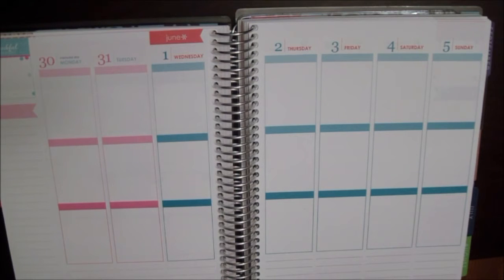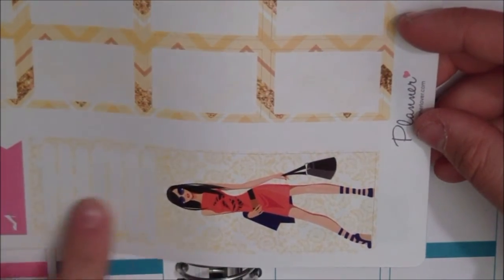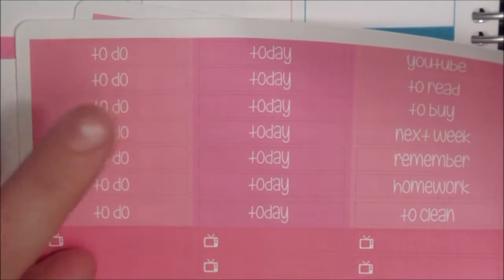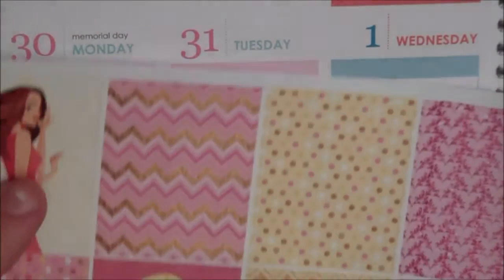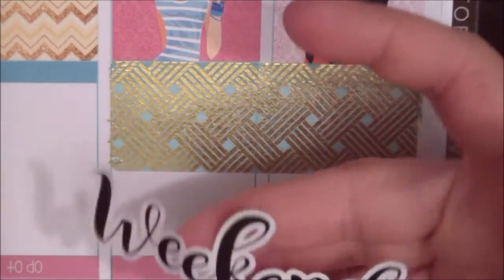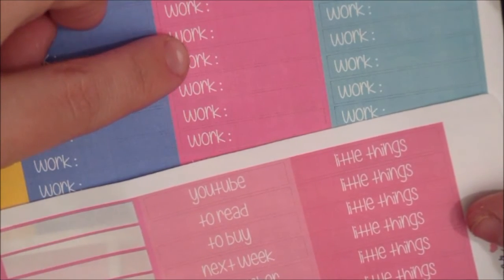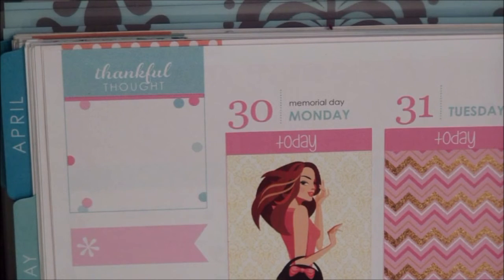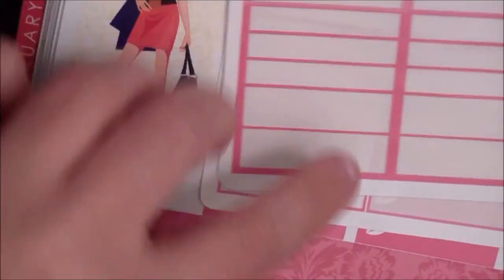Plan with Me | Guro | Plannerlover.com kit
Kode;  NTwins
Prosent; 15%
Minimum kjøp; 100kr eller 10$
Varig til 01.06.16

Logo designet av Linda og Lasse fra nettbutikken der de selger klistremerker til Planning. Tusen takk for den fantastiske logoen vår. We LOVE it

Snapchat: norwaytwins (felles/Pia) miss_moss85 (Guro)

This is not a sponsored video. All opinions are our own.